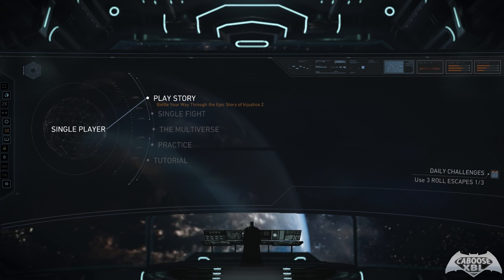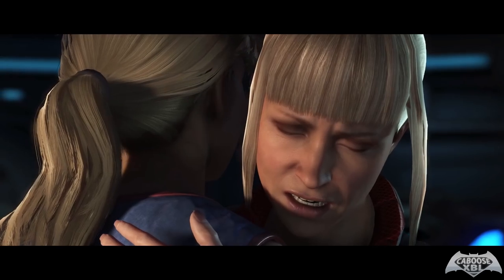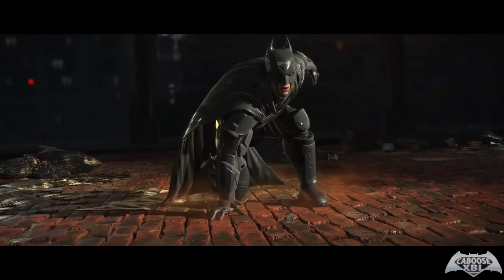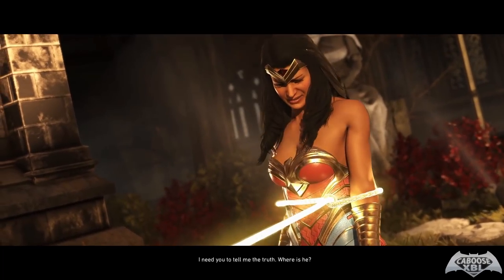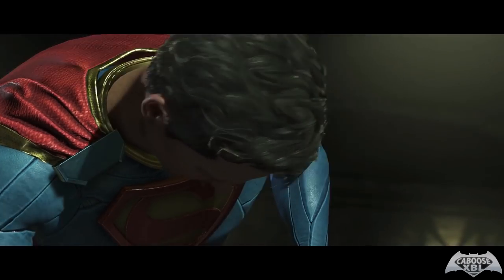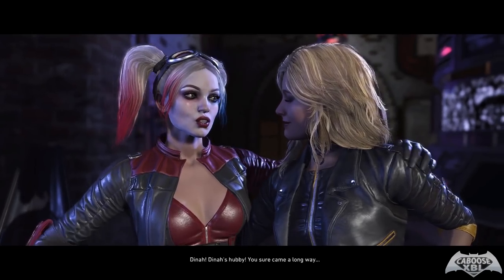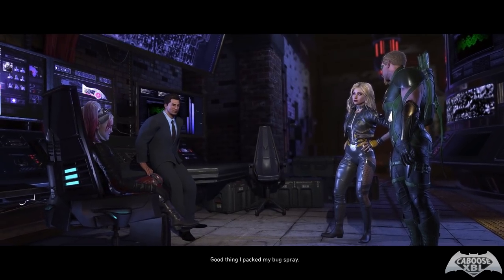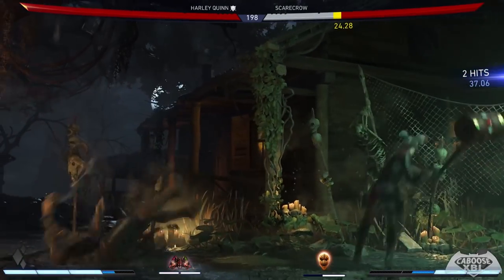Injustice 2 Story Mode Walkthrough Part 1 - THE SLAUGHTER SWAMP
Injustice 2 Story Mode Walkthrough Part 1 - THE SLAUGHTER SWAMP! Here's my official Let's Play of the Injustice 2 Story Mode! This will be an ongoing series on the channel until we beat the story mode, the first part is jammed packed with action, intensity and incredibly awesome moments.

Build and power up the ultimate version of your favorite DC legends in INJUSTICE 2. With a massive selection of DC Super Heroes and Super-Villains, INJUSTICE 2 allows you to personalize iconic DC characters with unique and powerful gear. Take control over how your favorite characters look, how they fight, and how they develop across a huge variety of game modes. This is your Legend. Your Journey. Your Injustice.